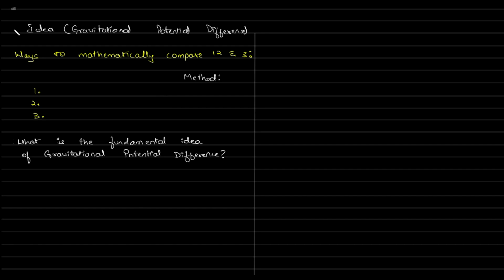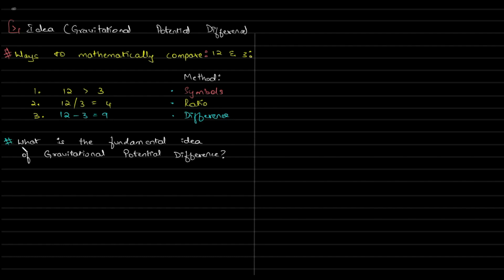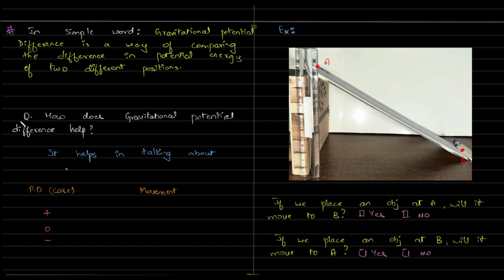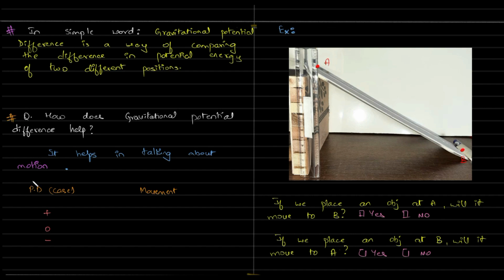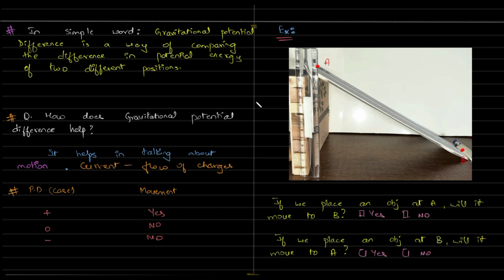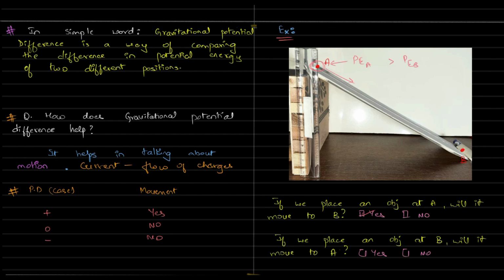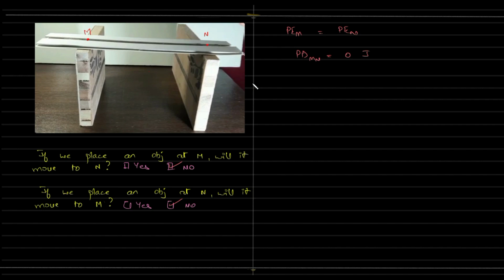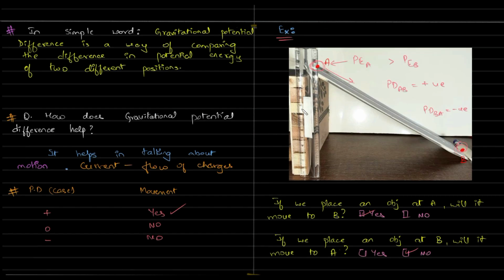12 02 D 1 Gravitational Potential Difference E